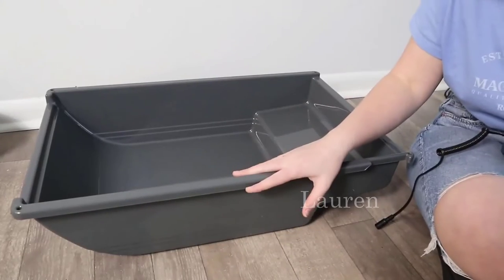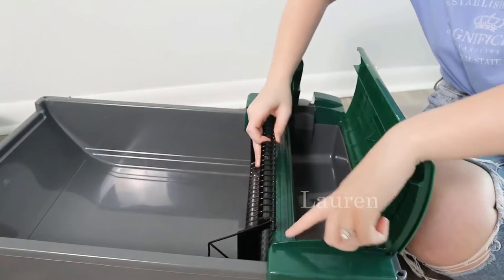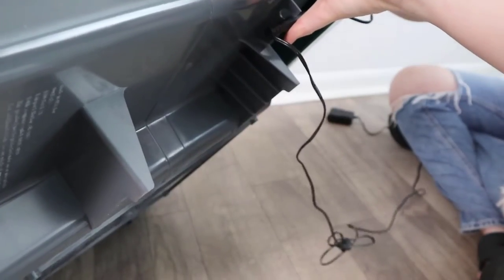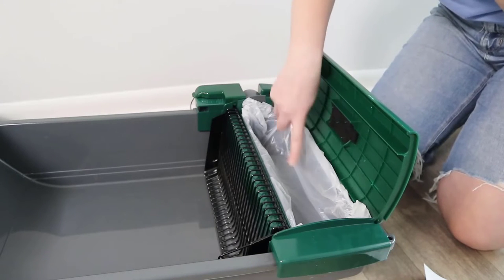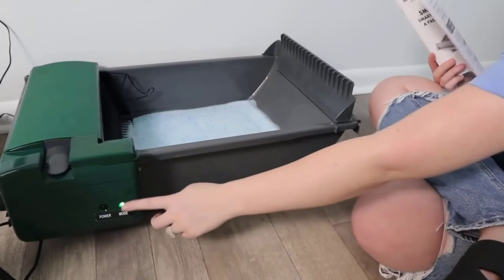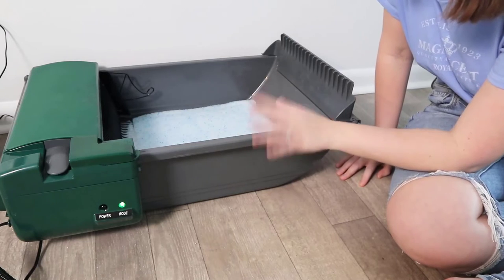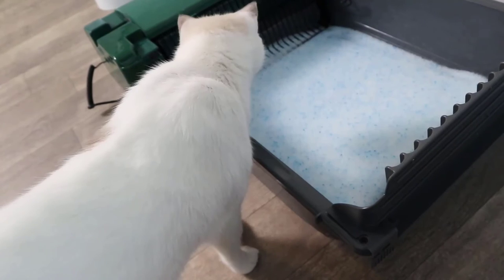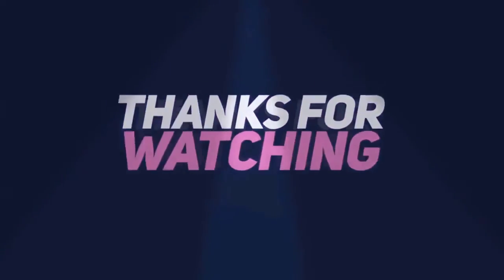Pet Zone Smart Scoop Automatic Litter Box Review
Pet Zone Smart Scoop Automatic Litter Box
B00MA2T9BC

Say Goodbye To Your Litter Scoop - This self cleaning cat litter box uses a smart sensor for triggered activation of cleaning cycle within 30 minutes of cat use. A great alternative to a traditional cat litter box for busy cat parents
Designed for Mess and Odor Control - An angled deflector with fins and raised height decreases litter scatter, spray and ensures cat litter clumps stay inside this litter box. Odor is minimized as waste is raked into covered and lined receptacle
Easy to Clean - Simple and easy disassembly for cleaning and maintenance with modular components. Clean with pet-friendly soap and water. Smart Scoop Self Cleaning Cat Litter Box includes a one-month suppoly of no-touch cat litter waste bags
Quiet Operation – Quiet motor within this cat litter box automatic self cleaning with minimual household disruption for you or your cats. A must-have addition to your cat accessories is this self cleaning litter box for up to 2 cats
For Best Results - One Smart Scoop per two cats, 6 - 15 pounds. Not suitable for kittens younger than 6 months. Use clumping, crystal or pine kitty litter and never fill above max fill line. Not suitable for small spaces like closetes or trailers